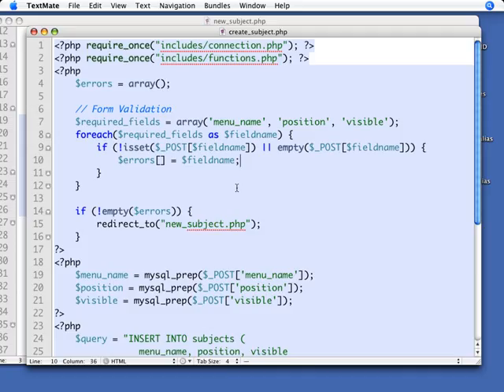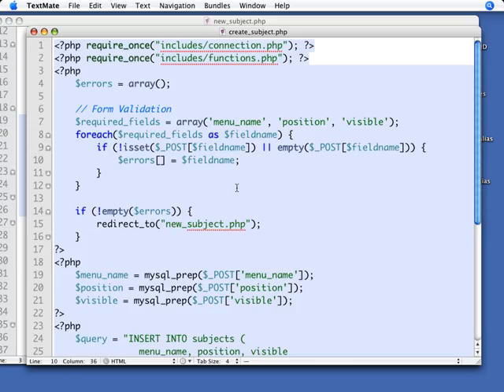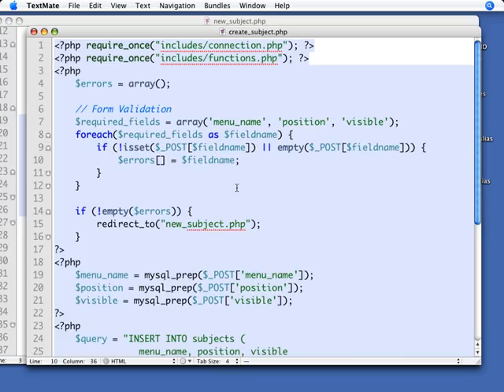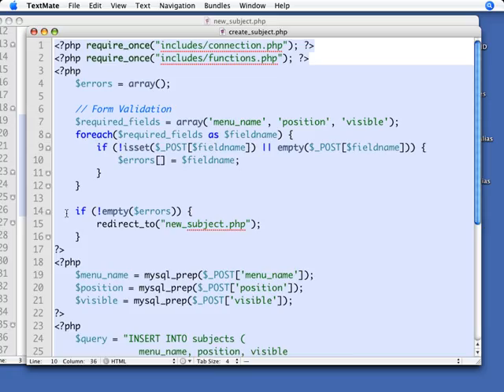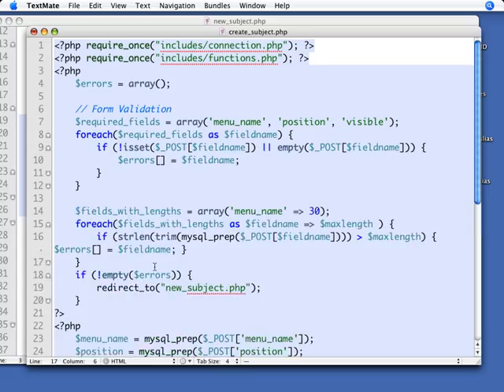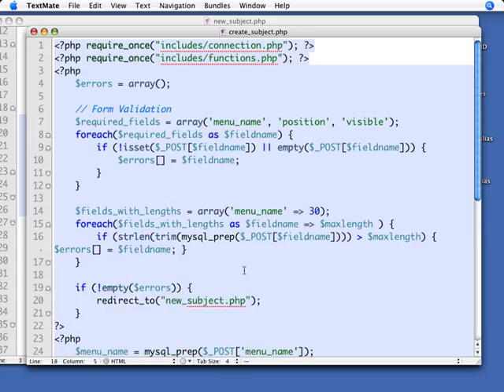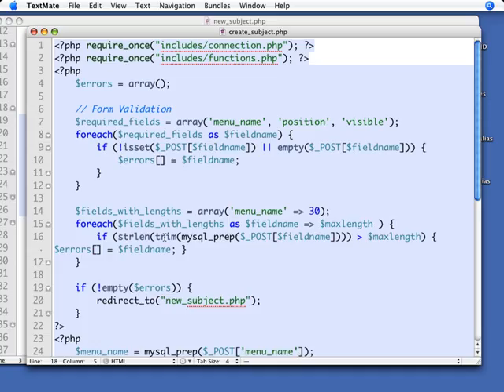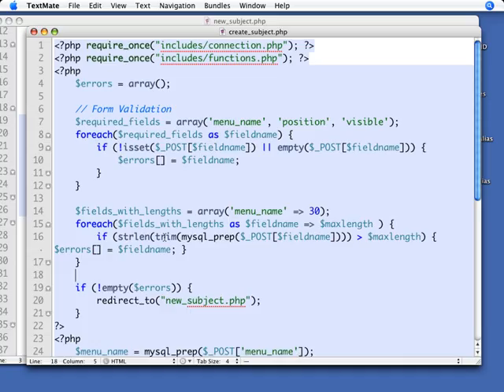13_08 Application CRUD _ Validaation cont